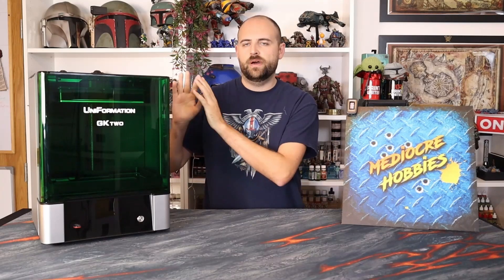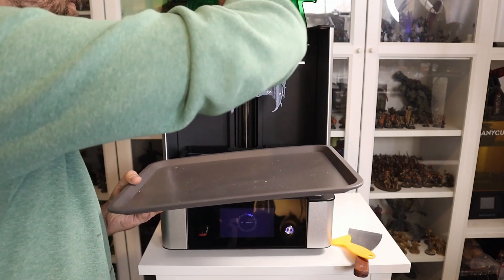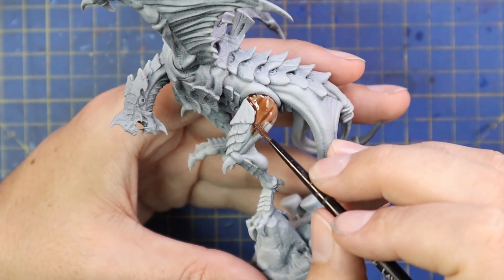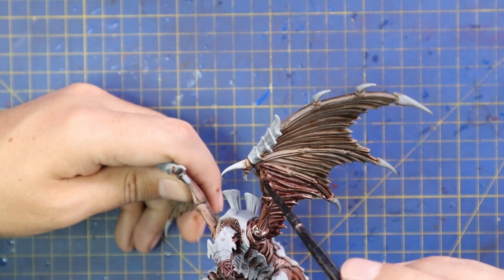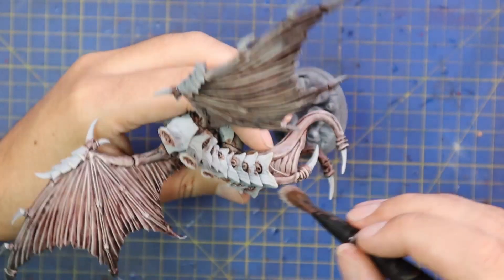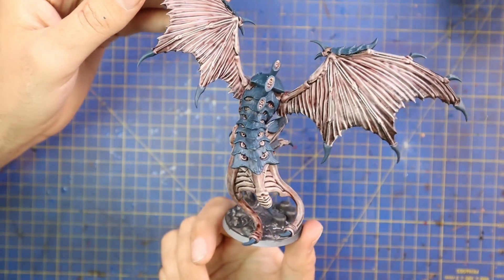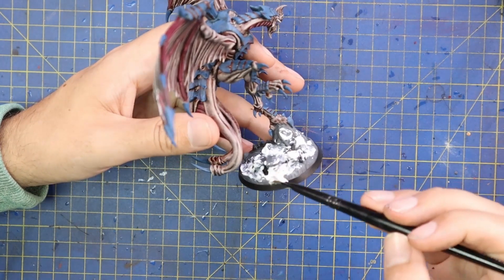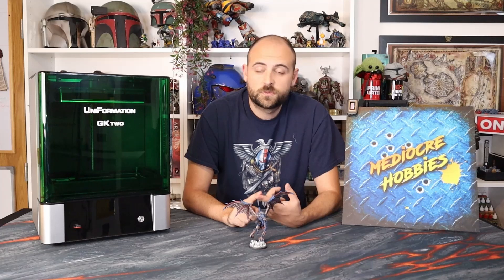3D Printing Big Tyranids! feat the new Unifomation GKtwo 8K!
I have a lot of Tyranids. I still want more. Station Forge's designs have been featured on my channel many times already and they released this big flying monster of a model recently and I knew it was going to need to make an appearance in my Battle Reports! Using the new Uniformation GKTwo 8k printer made this print an absolute dream to knock out overnight. I'll be doing more videos as I use this printer more but for the first trial, which was basically a 'choose model and hit print' job, I'm very impressed so far!

Here's the link, and a sweet discount if you're interested!
80$ Save Code: hobby
10/10-11/20

Weathering powder :
My favourite paint racks!

Wet Palettes!